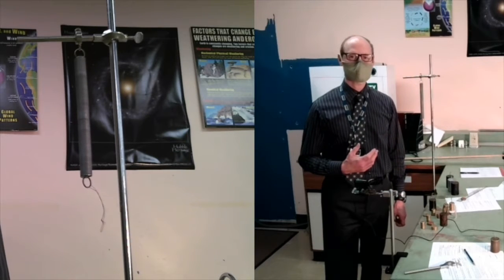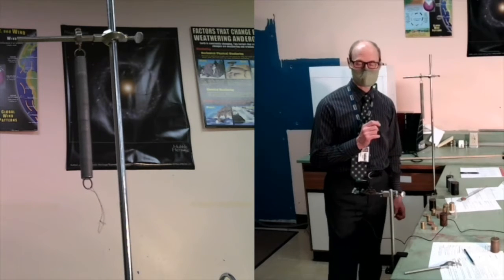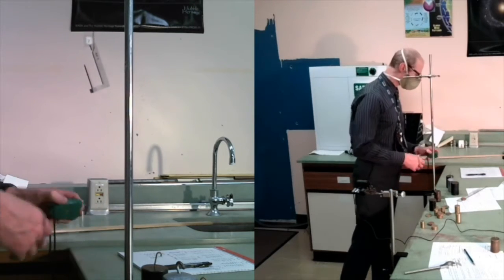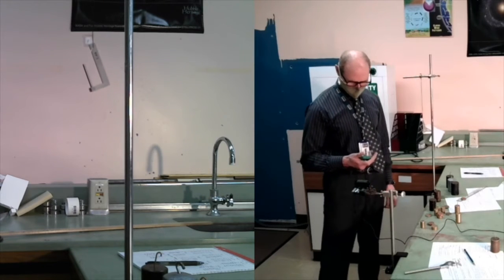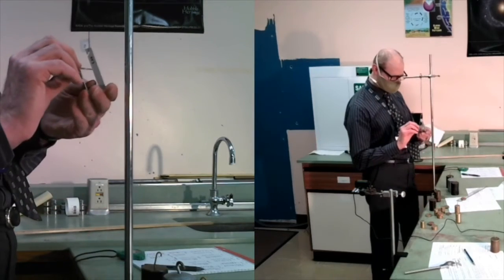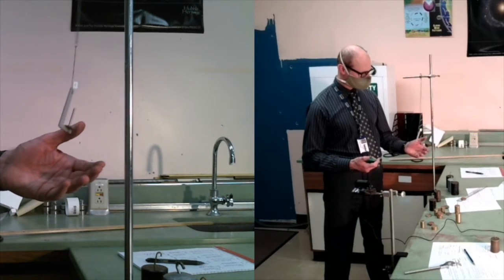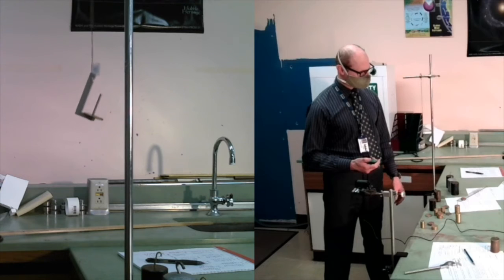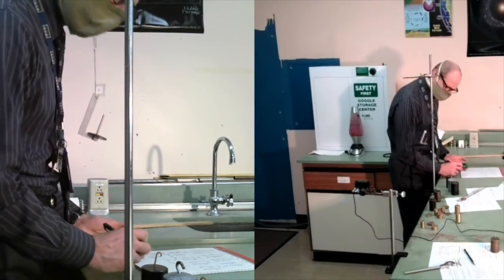Hooke SHO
Measuring the oscillation period of springs with pendant masses